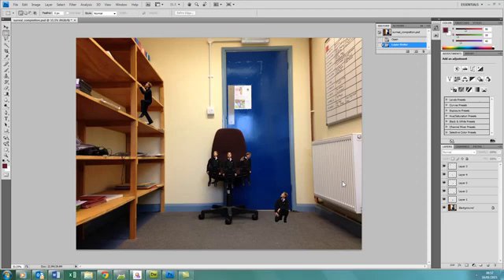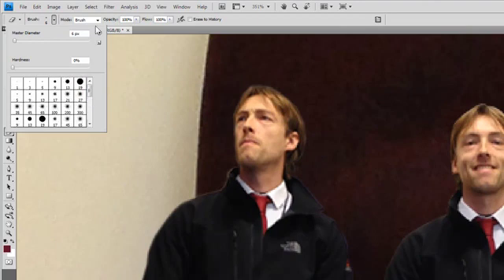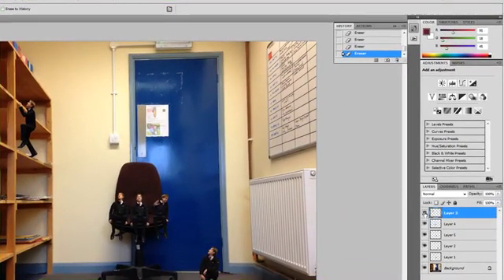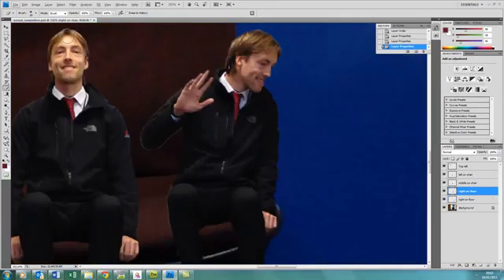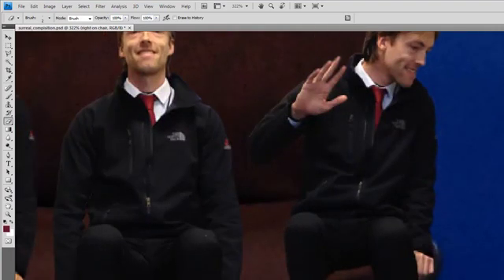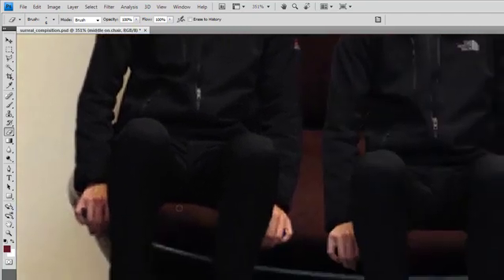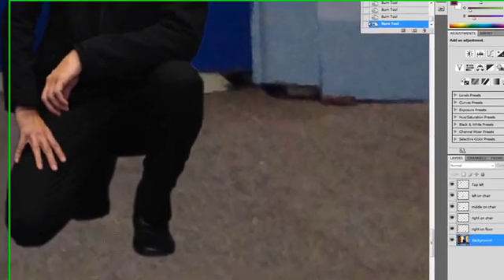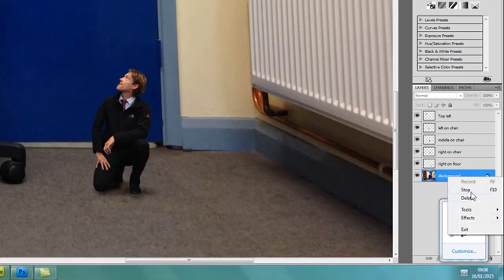04 photoshop erasing edges and adding shadows